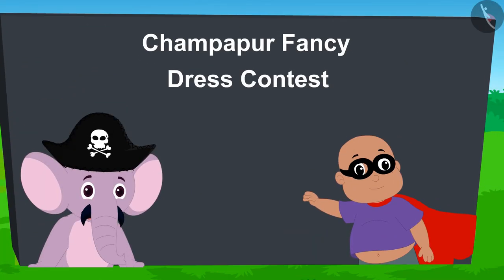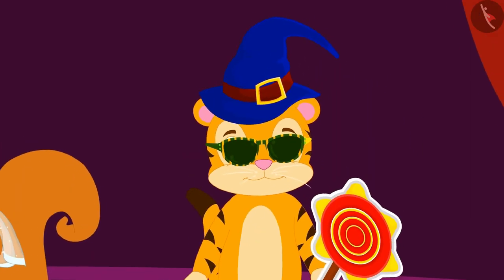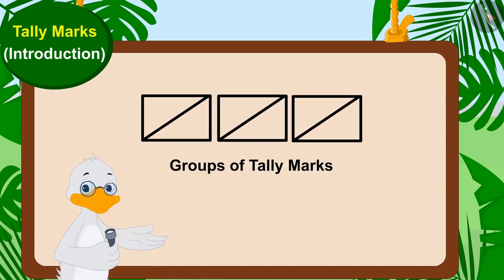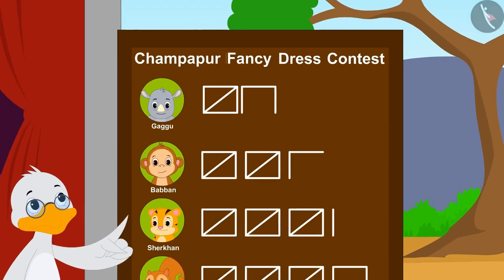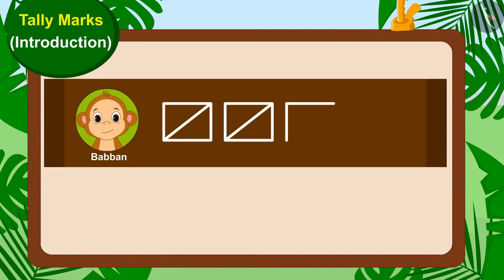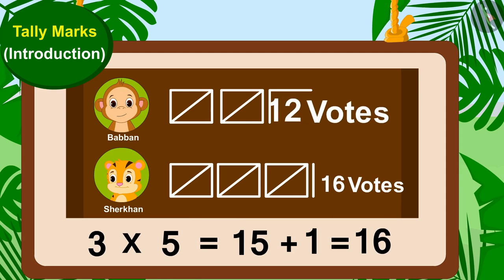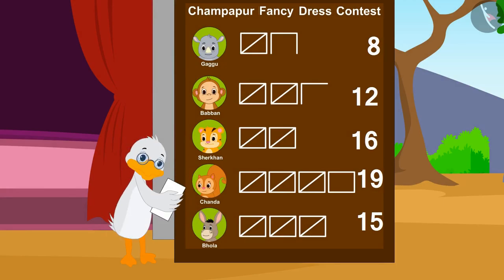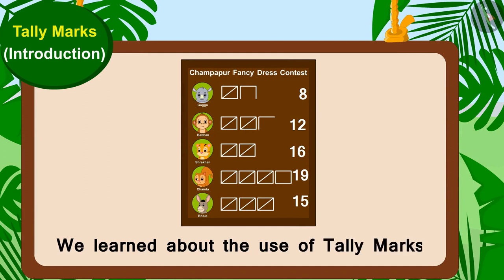Tally marks | Part 1/2 | English | Class 5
Tally marks | Part 1/2 | English | Class 5 |  | NCERT |

Tally marks | Data Handling | Grade 5 | NCERT | Smart charts (5)

Welcome to part 1 of Tally marks. In this video, we will discuss the concept of Tally marks.